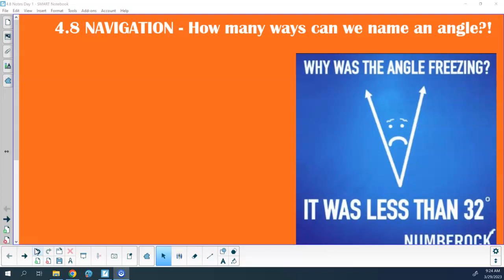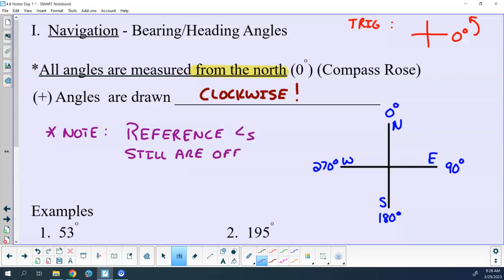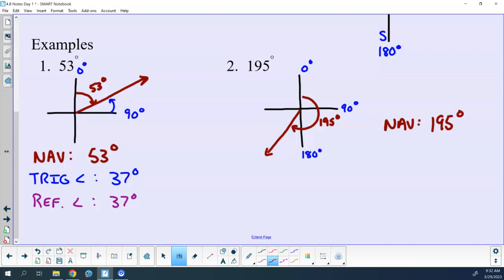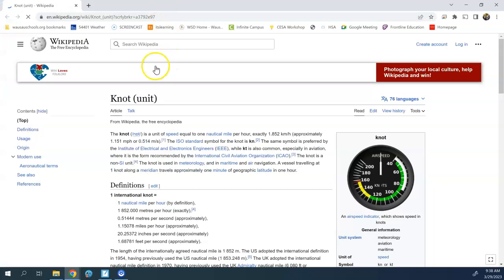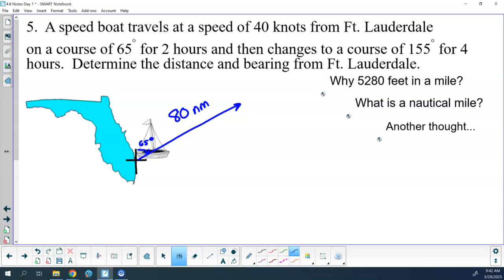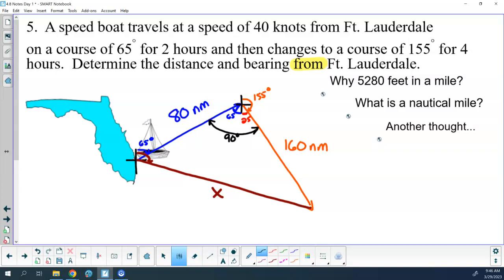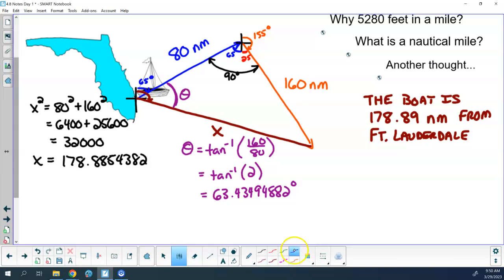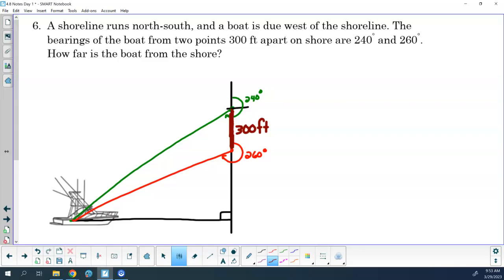Mar. 29 - 4.8 Notes Day 1